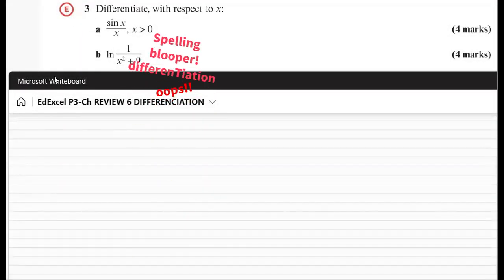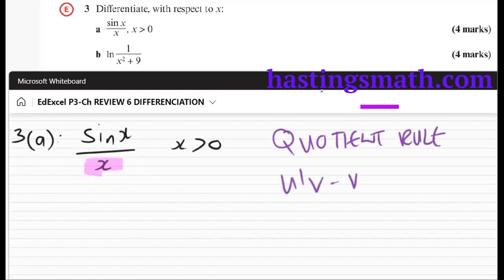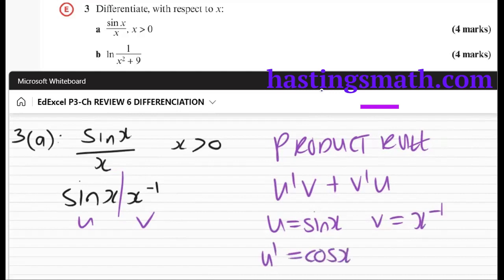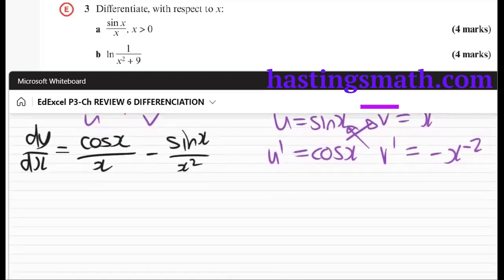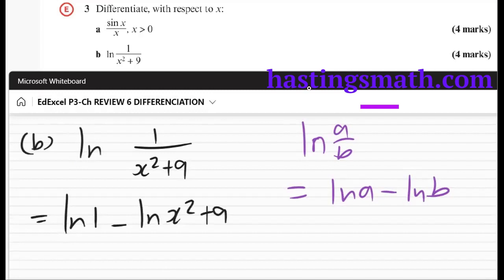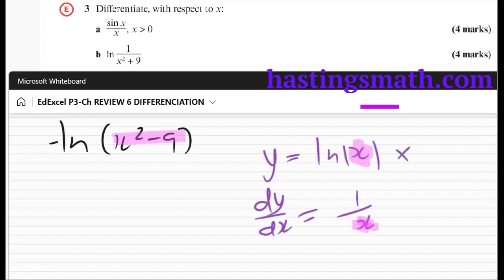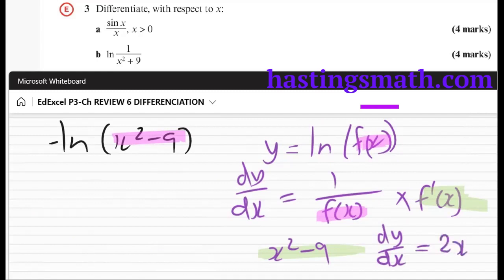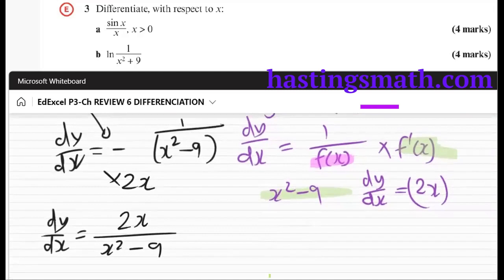EdExcel P3 CH REVIEW 6 - DIFFERENTIATION - Q3 - WMA13 - Quotient rule, sin, natural logs